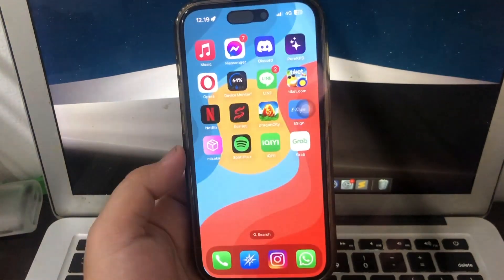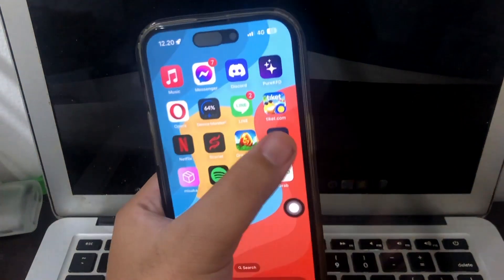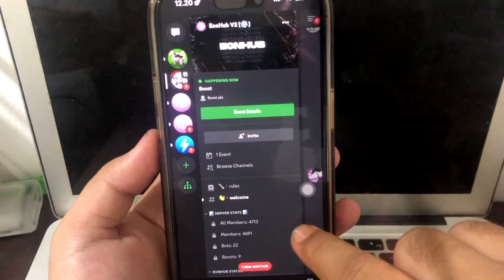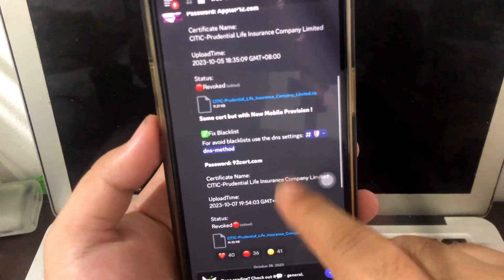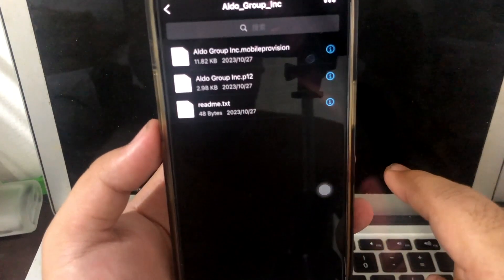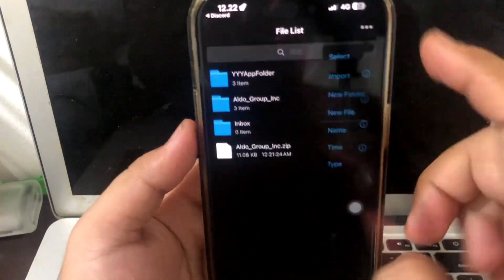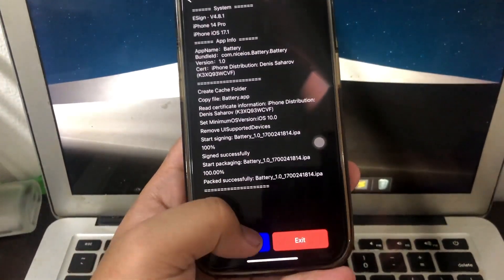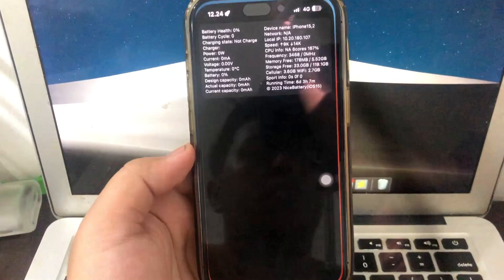How to Fix Revoked Apps With Esign No Computer (Custom Cert)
How to Fix Revoked Apps With Esign No Computer - Hi Guys, today i will show you how to fix revoked apps scarlet or Esign with custom ceritificate without computer and no jailbreak. you can Sideload REVOKED Apps on iOS 16 and iOS 17 NO COMPUTER with ESign. anti revoke for iphone, anti revoke ios 16 anti revoke ios 17. it can be alternative scarlet, alternative trollstore for ios 16 and ios 17.